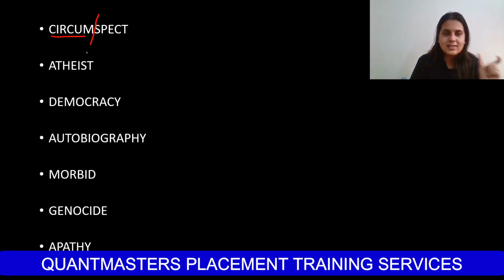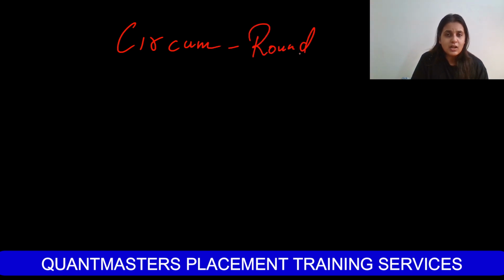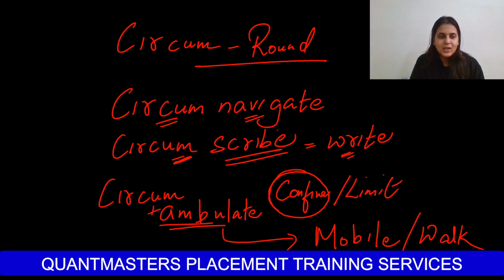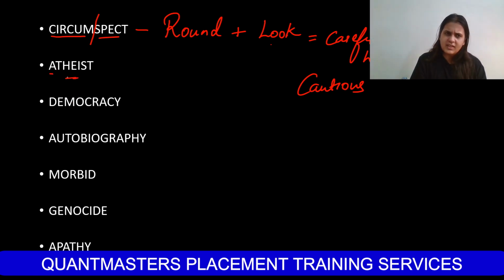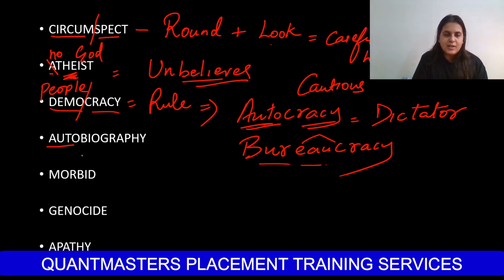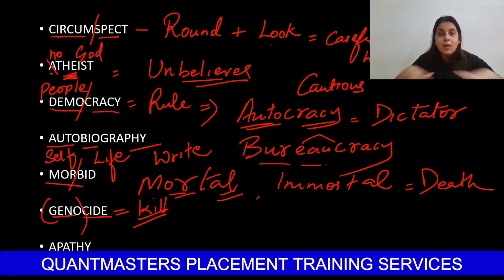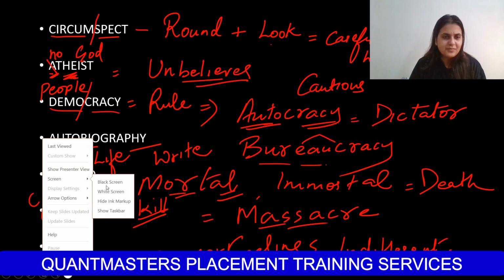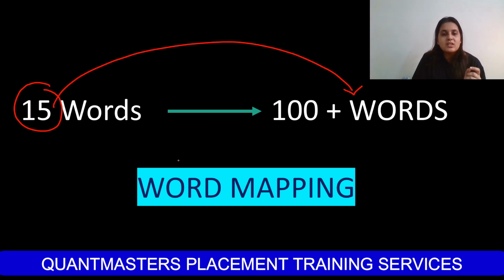"Vocabulary Made Easy Part -1" | Verbal Ability Required for Placements | Verbal Aptitude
Join our 120 hours Live Placement Training Program Starting on 5th November 2020